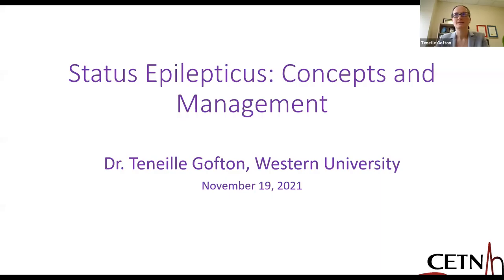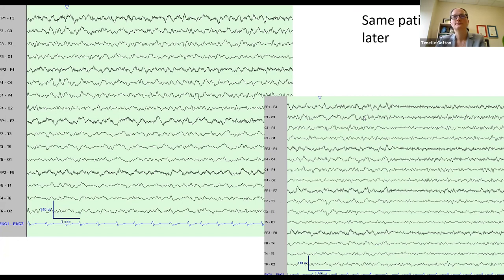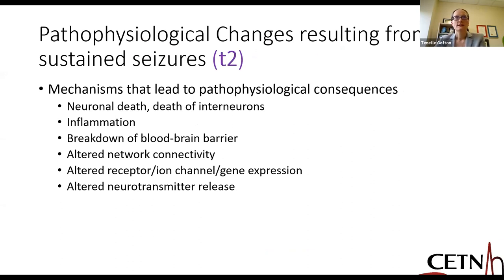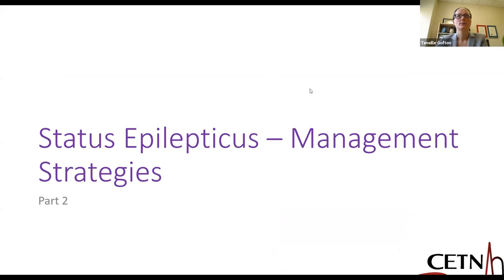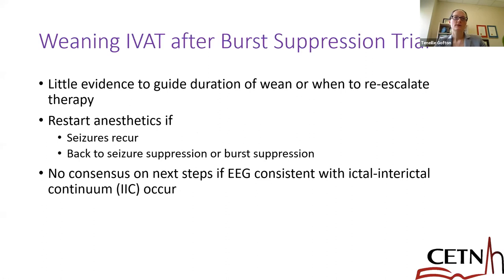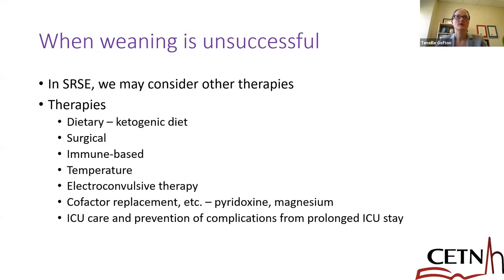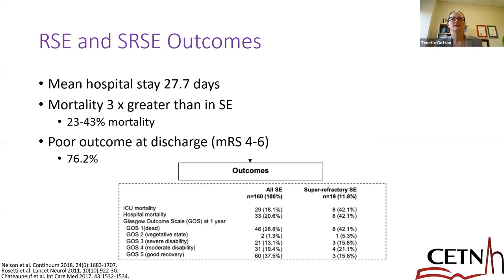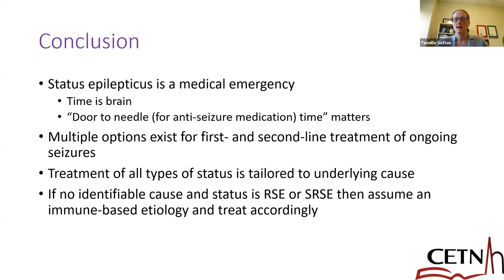Status Epilepticus: Any change in concepts and management? By Dr Teneille Gofton, London